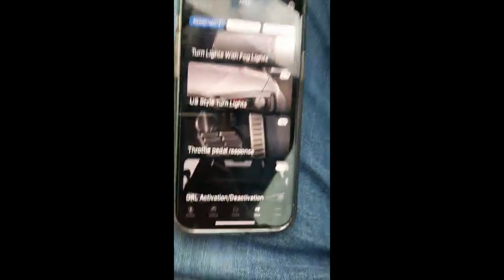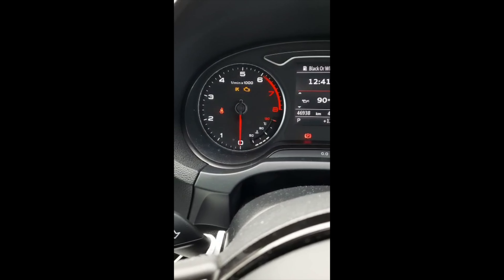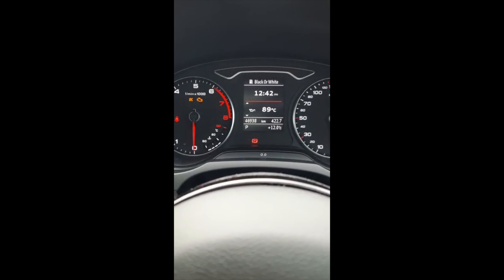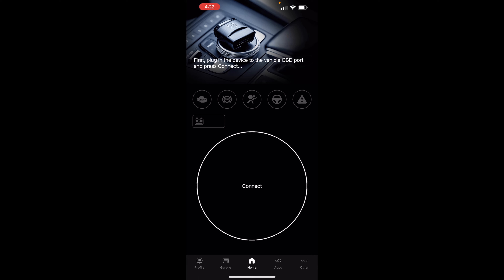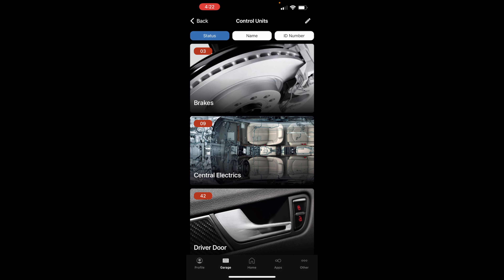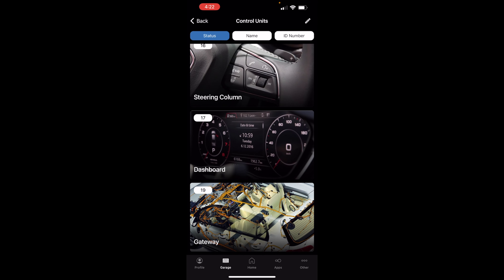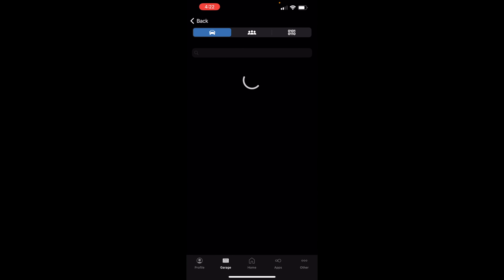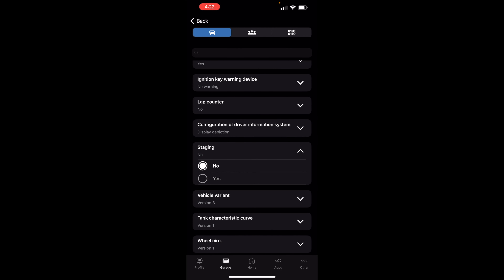Audi A3 Needle Sweep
On this video I show how you can activate the staging option on an Audi A3.